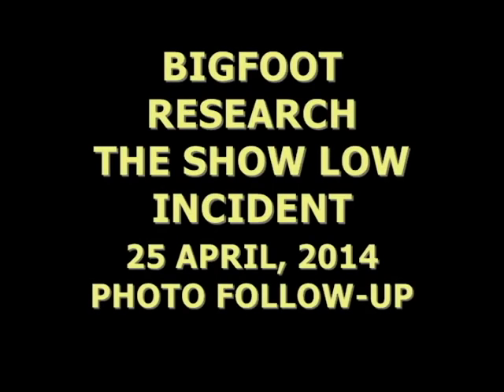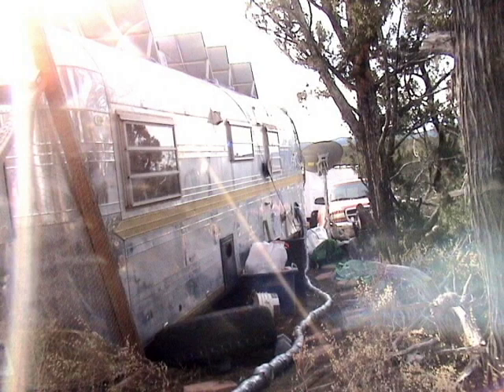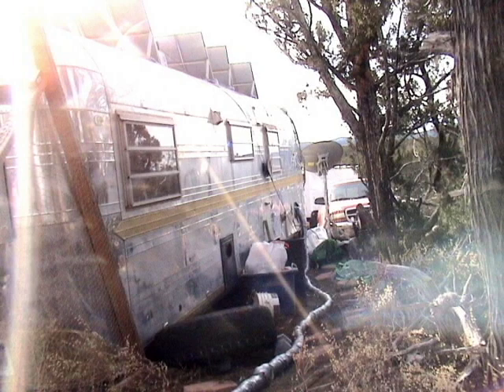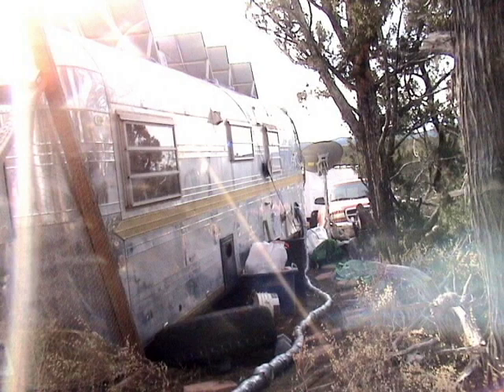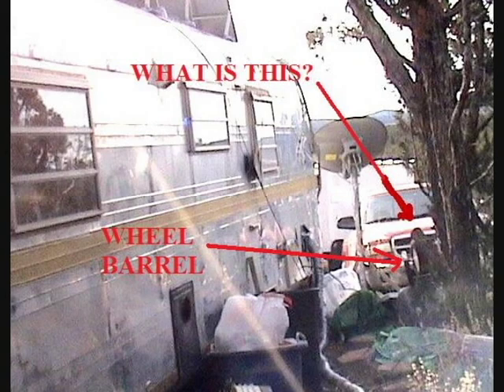BIGFOOT RESEACH SHOW LOW TRAILER INCIDENT PHOTO FOLLOW UP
This photo was taken during the first investigation back in 25 October, 2014 at the trailer near Show Low.  At first we did not see anything, but upon closer look, there seems to be a figure crouching behind the wheel barrel in front of the truck.  We take a closer look. Who or what is unknown but strange.